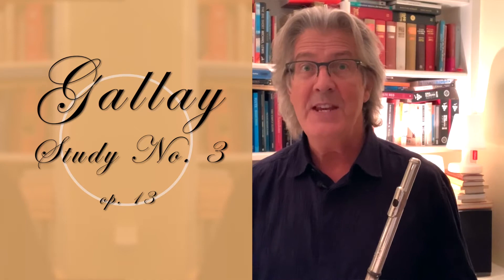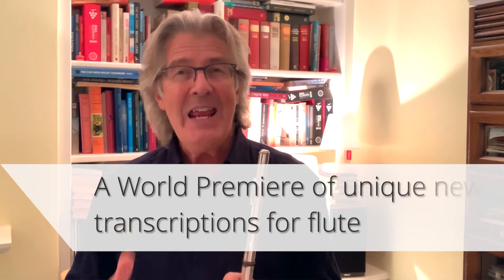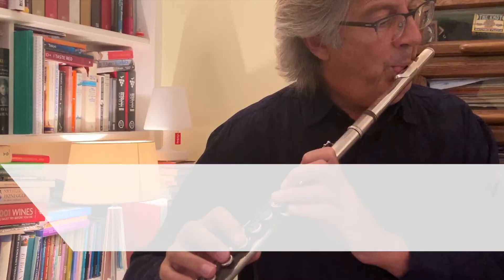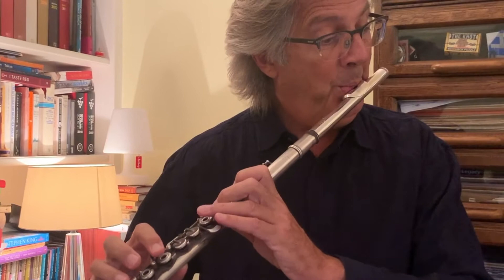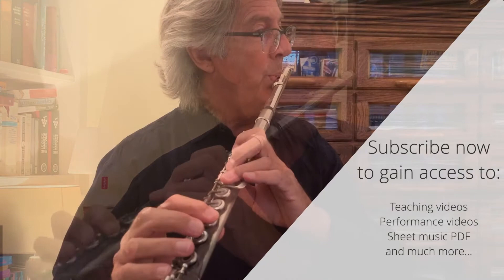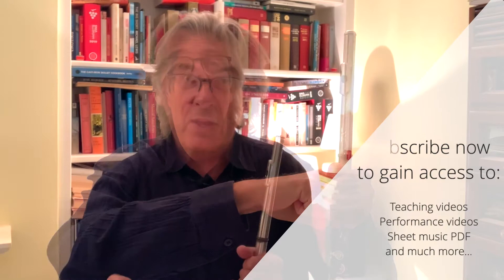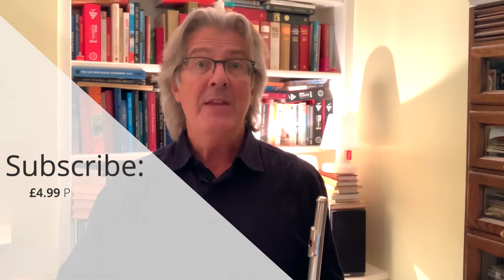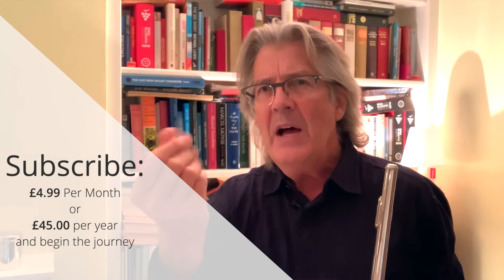Gallay Study No. 3 - Trailer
Jacques-François Gallay (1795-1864) is perhaps considered by many modern French Horn players to have been one of the most significant influences on playing the horn in Europe during the first half of the 19th century. Known mostly for composing numerous books of studies, he also wrote a highly regarded method for the natural horn and two concerti for his instrument.
Originally from Perpignan on the Mediterranean west coast of France, at the late age of 25, he reluctantly ventured north to the Paris Conservatoire in order to study with Louis-François Dauprat. Subsequently, when Dauprat retired, Gallay succeeded him at the Conservatoire, teaching there from 1842 until his death in 1864.
With a woodwind or brass instrument, irrespective of which group it falls within, there are many similarities concerning the issues and challenges faced in the process of learning.
On all instruments in both groups, controlled use of air is required, along with an understanding of what the tongue does and how we operate it to have consummate facility or ease of articulation, to suit the style of the music in front of us. Intervals demand small changes in lip shape and air control and a true legato is a challenge on any instrument.
Equally, what might be considered challenging on one instrument, by comparison might well be easier on another and vice-versa.
It therefore follows that numerous study books will contain material that will be applicable to more instruments than the one that they were initially intended for.
The delightful and effective pieces to be found in Gallay Studies, Opus 13, once transcribed, can be just as relevant to flute players as they are to horn players. By exploring repertoire originally intended for other instruments, our core repertoire is expanded and we are exposed to different styles and approaches. The purpose of any good book of studies surely is to help us on our journey with our respective instrument.
Certainly, when I was a student, I vividly remember the melodically simple yet highly methodical horn studies of Gallay echoing down the corridors of the Guildhall School of Music and Drama, in London. I hope that this new edition will complement flute methods currently available and that the following studies will help you on your journey with the various challenges presented by the flute and indeed, music.
Studies are usually written in a single key. Such are the great benefits to be found in the Gallay studies, I have opted to put each one through some of the less demanding keys. In this way, players will not only have a greater opportunity to work on the core challenges of each study, but will also have the chance to explore the different characteristics of some of the more familiar keys.
Be it Breathing or Phrasing, Fingerwork, Articulation or Intervals, an indication as to which of the Four Pillars of practice the study in question is aimed at working on and improving, is clearly marked at the top.
Some may feel that I have not been over generous with breath marks in some of the studies. If so, please consider the markings initially only as an ultimate goal (and feel free to breath in more places). Breathing to satisfy the demands of music and the flute, is an art in itself.
The purpose behind not putting too many obvious opportunities in the score to take on air, is that as with so many other areas of our flute playing, skill and discipline is required and in great quantities. It is an intensely demanding physical activity and as such needs to be treated with dedication and respect.
I would urge you though to try only to breath where marked and think of this as ‘breathing gym’. In order to improve we need to extend ourselves.
Over a period of time, as strength inevitably builds up in this department, the distances between breaths should become more natural and comfortable. Ultimately, with better controlled breathing, you should be able to play the flute in a more refined and musically flexible manner.
We constantly need to work on improving our breathing, as in the end, air and the way we breathe on this instrument are high up on the list, in terms of the ability to express our musical intentions.